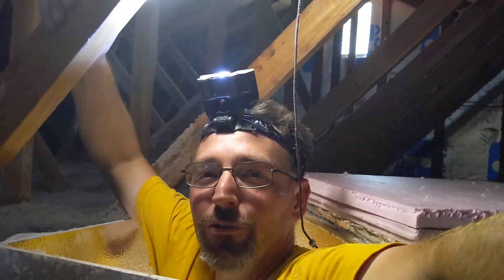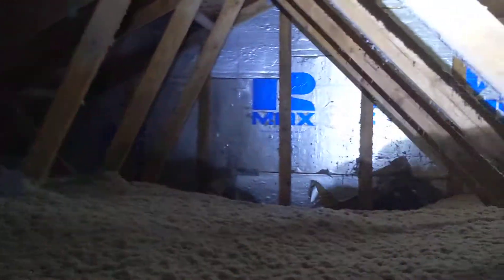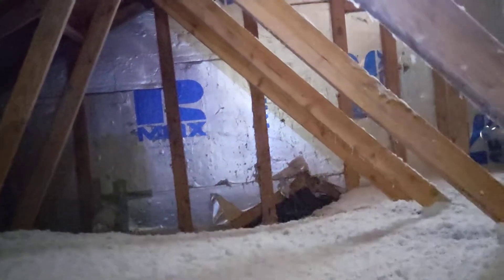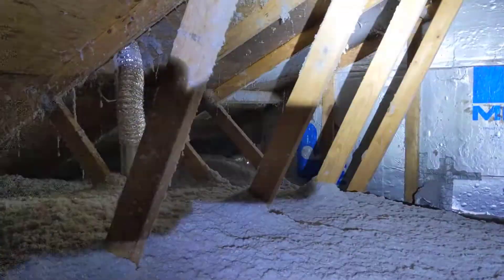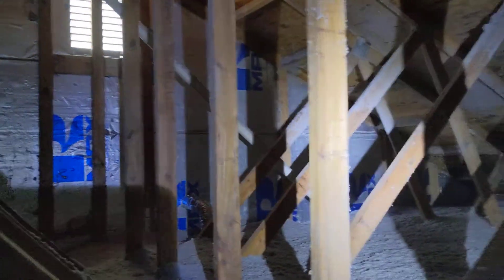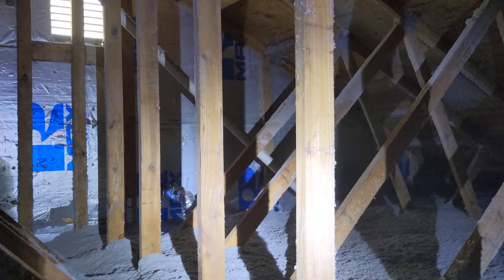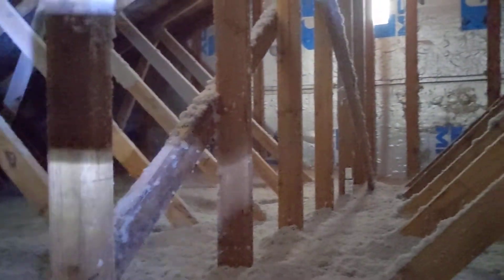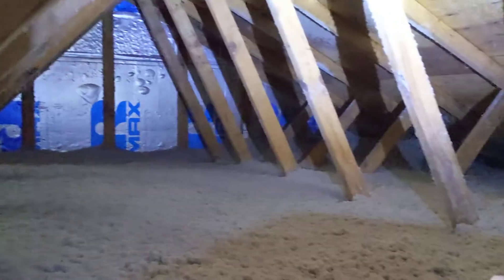Insulation is SEXY (part 9)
Insulation is SEXY! (Part 9). Join us as we work to improve the energy efficiency of this home for our clients... And learn a little about where you may be losing money to inefficiencies in your home's construction.

Our Home Field Advantage program contractors/coaches will teach you how to:
- Identify,
- verify, and

3114 Limestone Rd, STE 1C